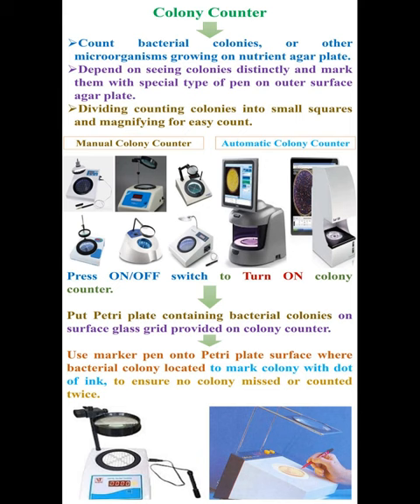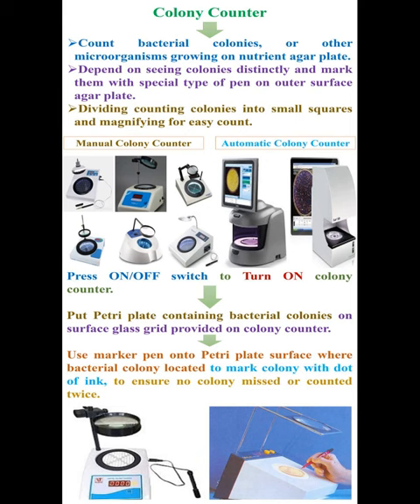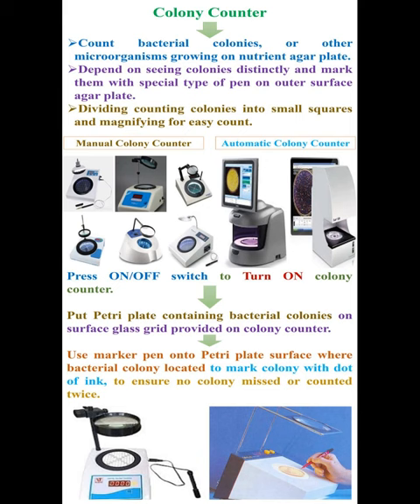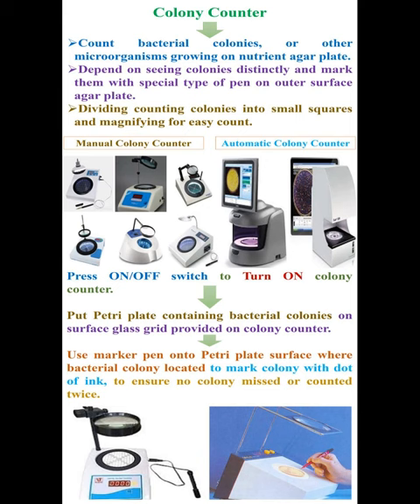Colony Counter 1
Colony Counter, Count Bacterial Colonies, Counter Microorganisms, Microbial Growth, Nutrient Agar Plate, Manual Colony Counter, Automatic Colony Counter, Petri Plates, Petri Dishes, Sterilization, Contaminations, Clarity Colony Images, Colony Count accuracy, Quantitative Information of Viability Bacterial Samples, Microbial Behavior, Microbial Product Quality, Diagnostic capabilities, Microbial Growth Characterization